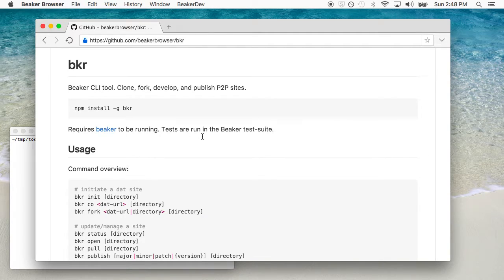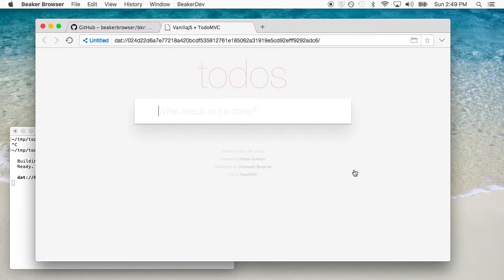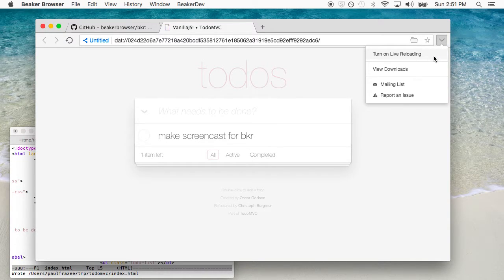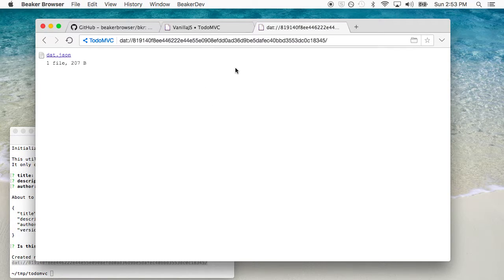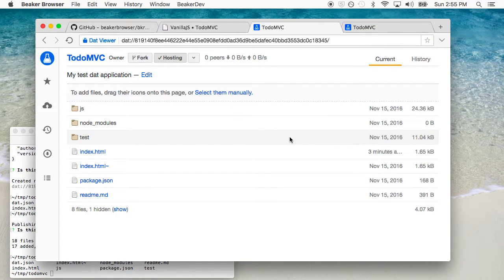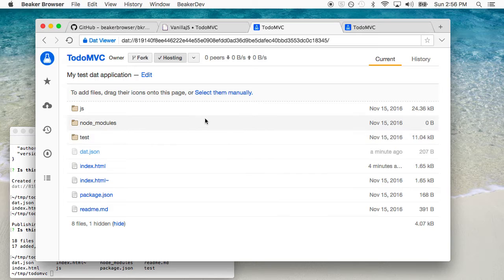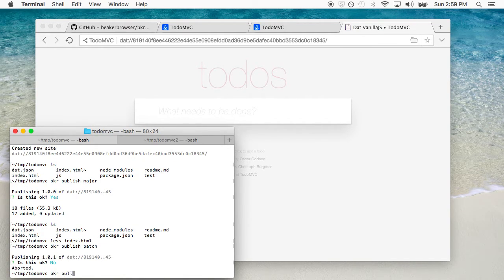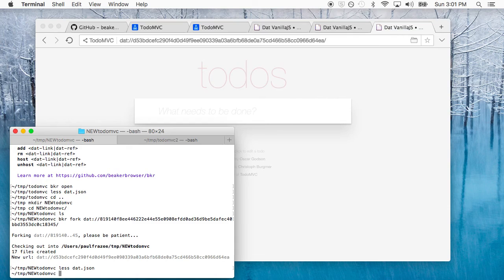Screencast: How to use bkr